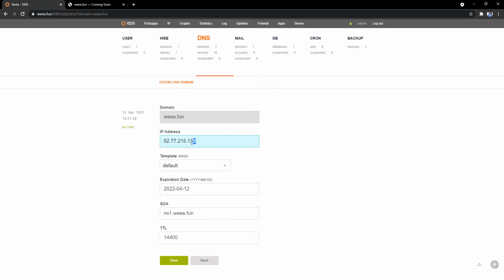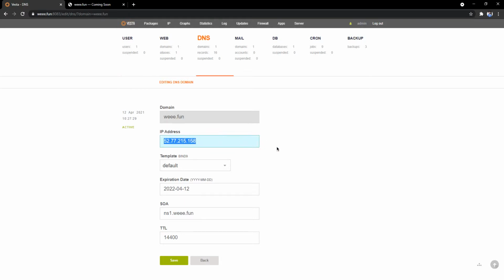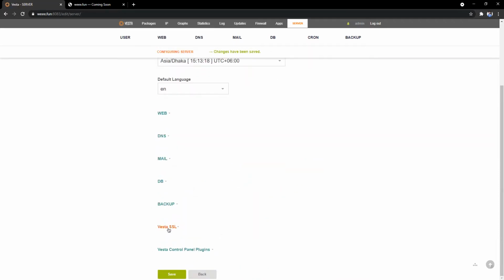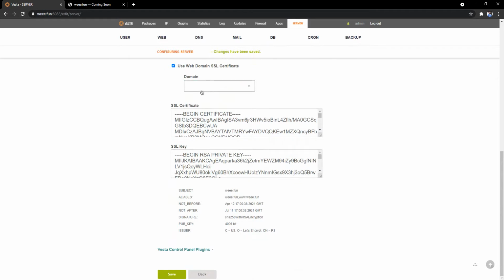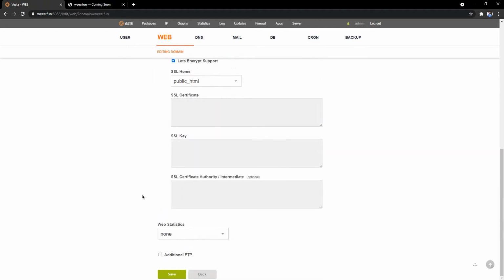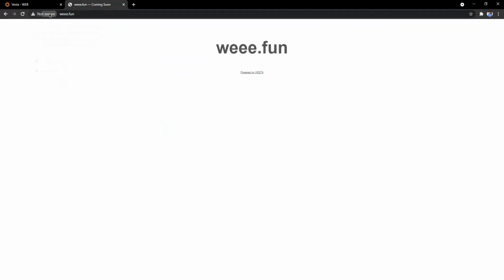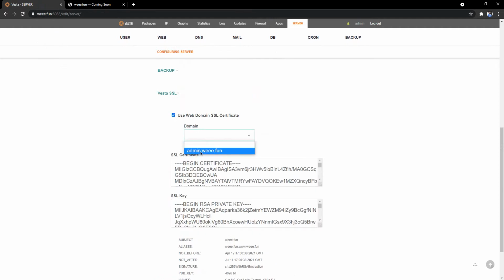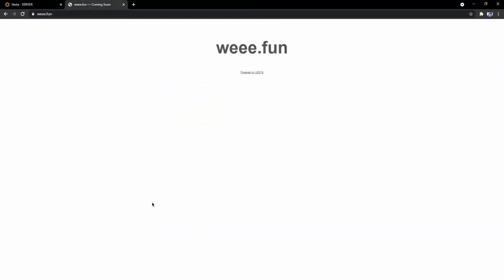9 Installing SSL in our sever | AWS/VPS made easy | Vesta Panel Tutorial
Hey guys,
I have come up with a new tutorial that how you can manage your VPS server very easily for free. This is also a full VestaCP tutorial, a full AWS tutorial mostly a full AWS EC2 Tutorial. By this, you may also learn how to manage the VPS server easily.

Here I've shown you how you can install SSL in vestacp